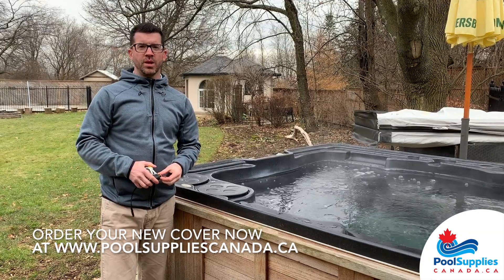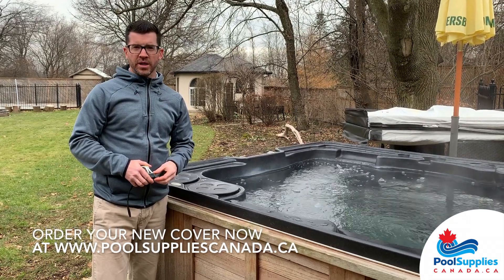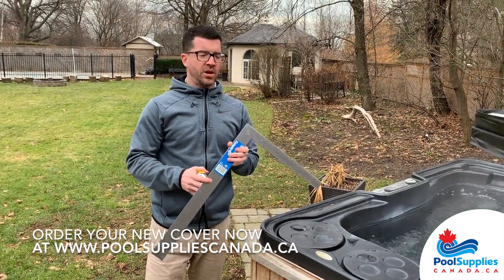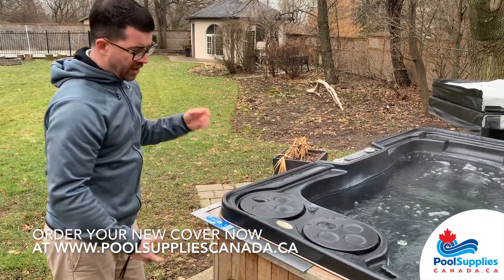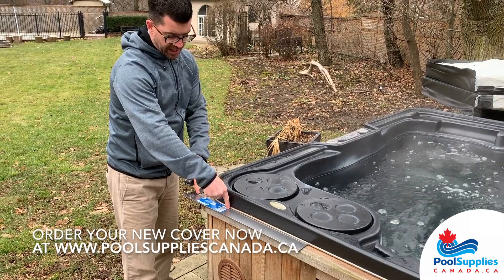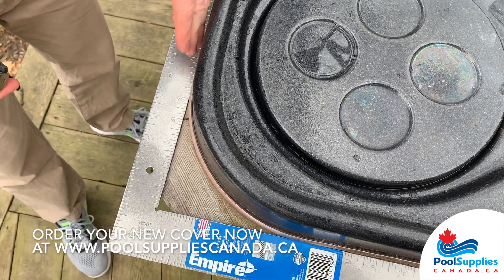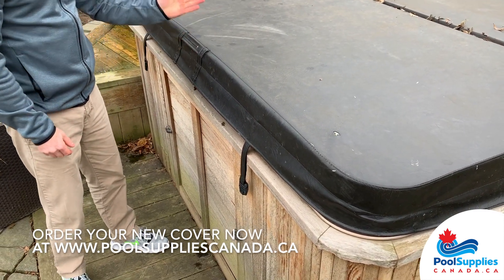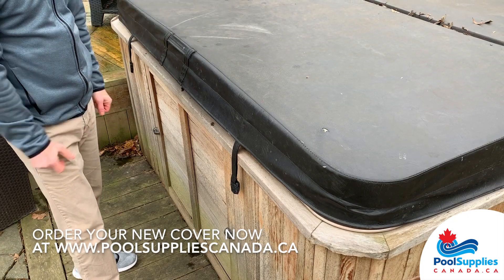How To Measure For a New Hot Tub Cover - Pool Supplies Canada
Learn how to properly measure your hot tub when ordering a replacement hot tub cover, from the pros